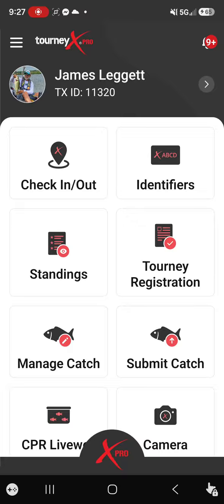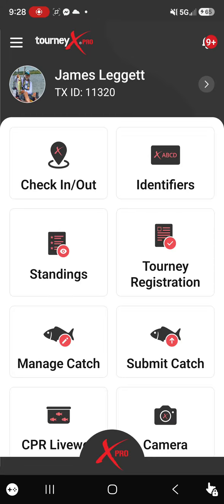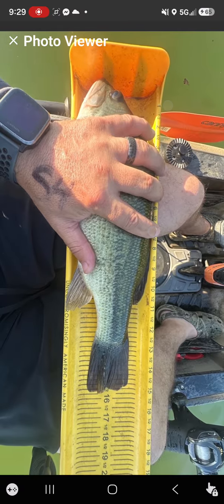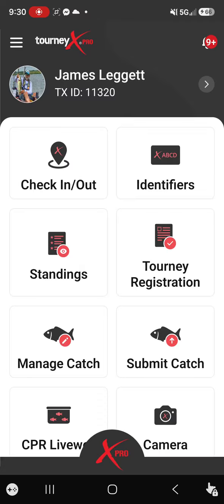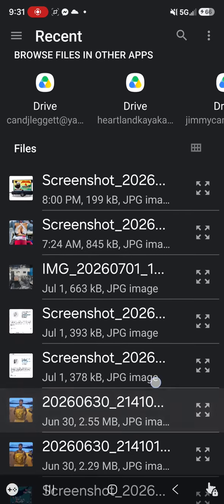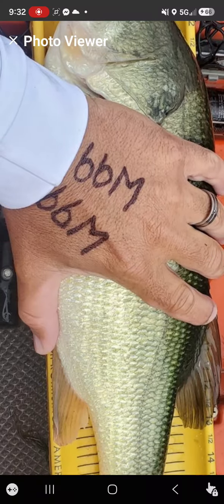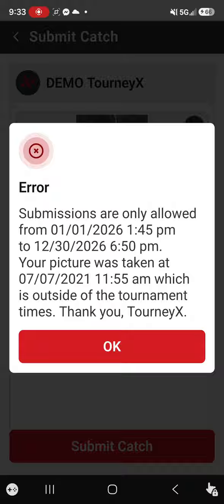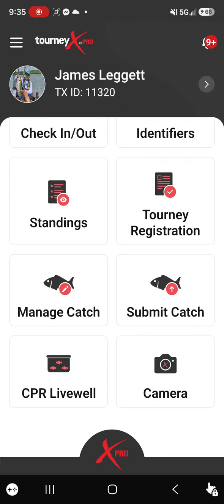Quick review how to use tourney x